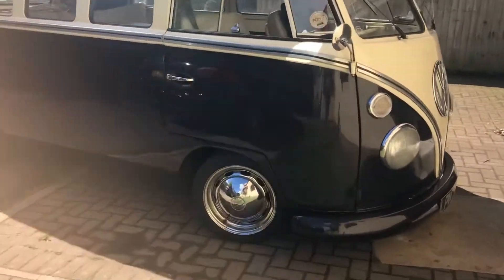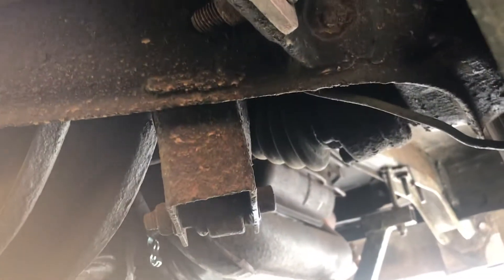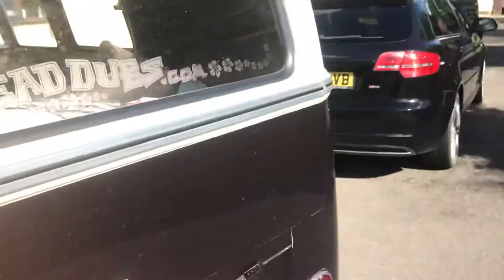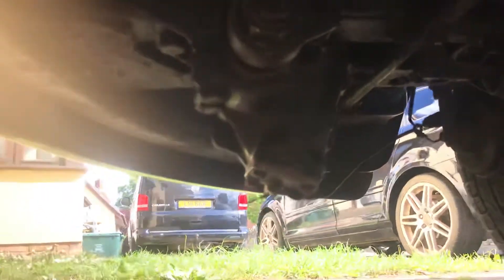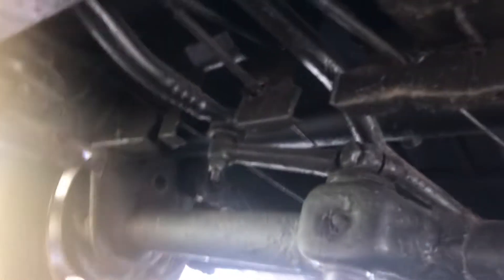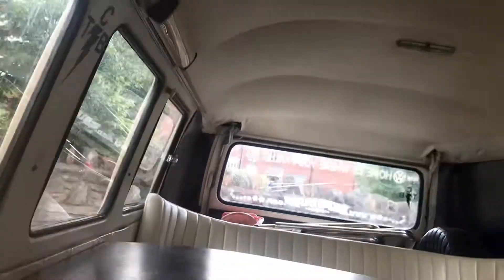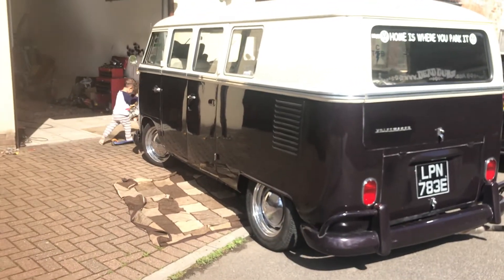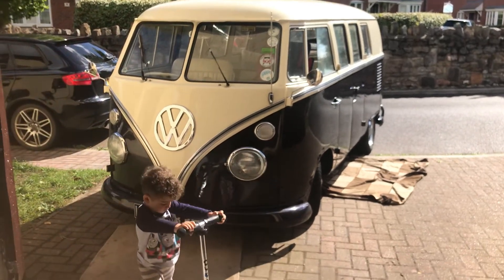Vw splitscreen 1967 RHD jobs I did after purchase pt2